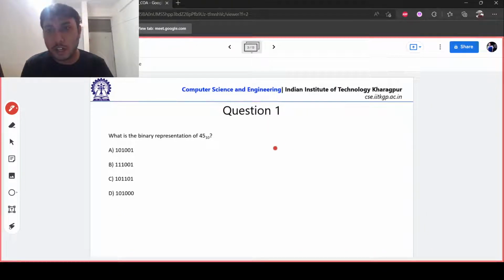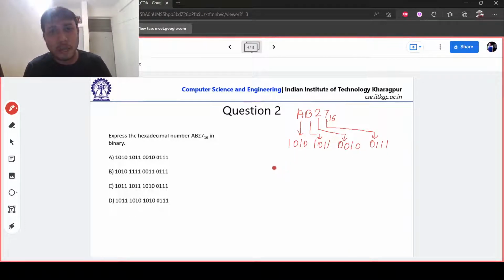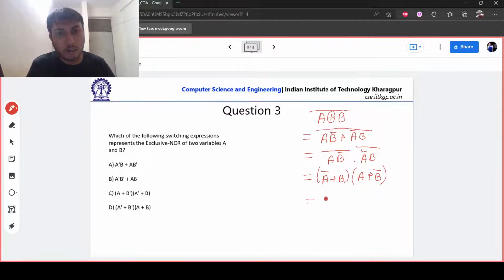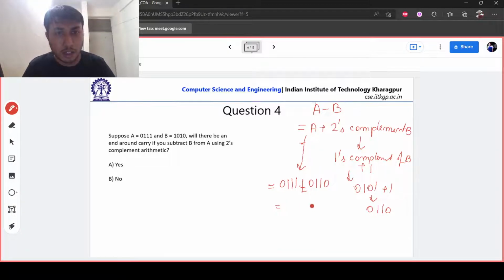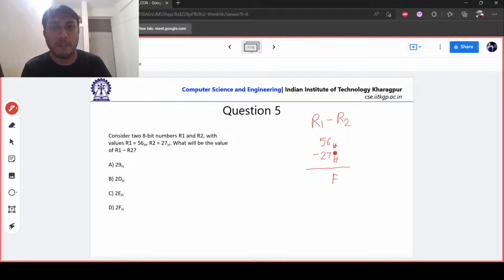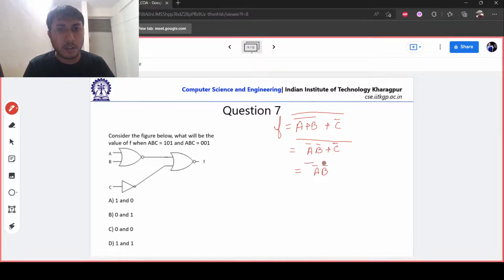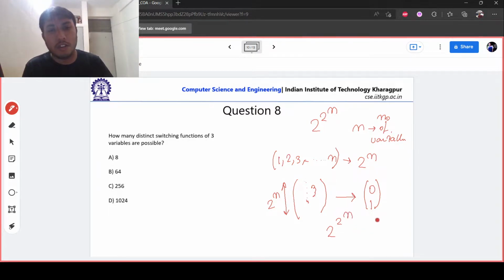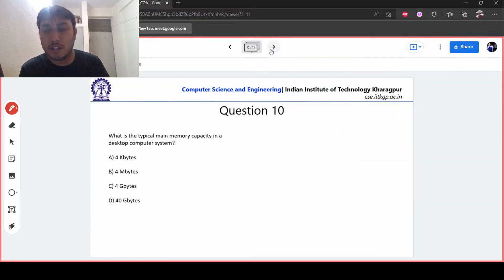NPTEL COA Live Session - Week 0